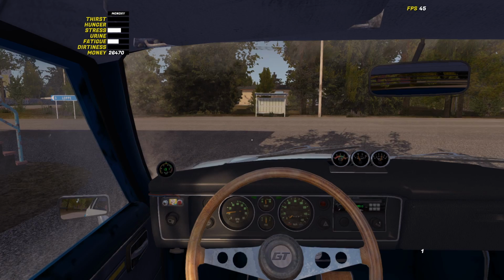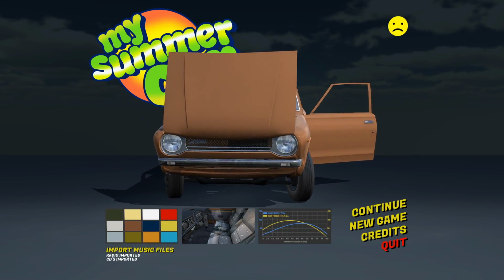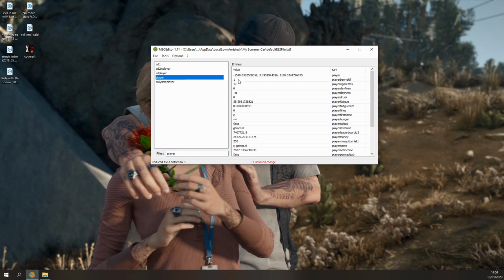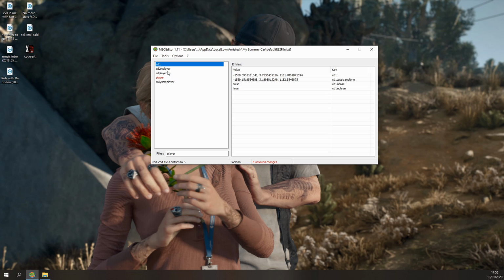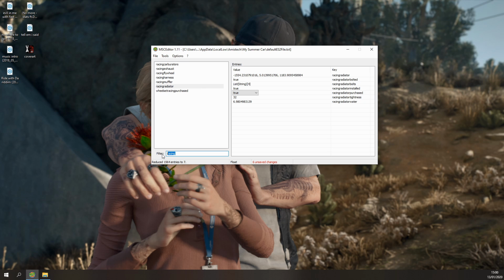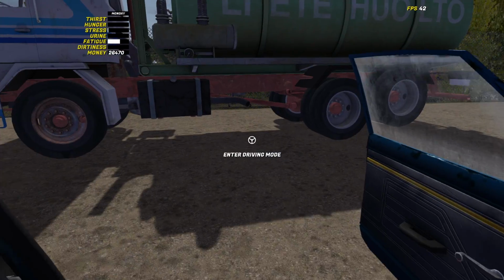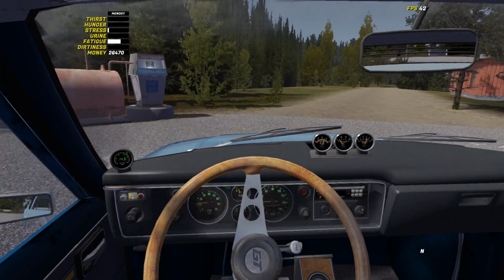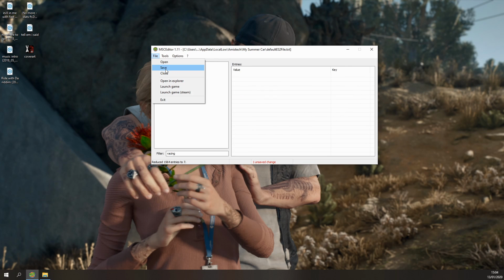My Summer Car - How To Use MSCEditor 2020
Hello and Welcome back to the next tutorial. How to use MSCEditor. I try go a little more in depth in this episode but only going through the things you are most likely to use and find most helpful. I hope this little guide helps you get a better understanding of the tools and makes your experimental game a little more interesting.

About my summer car:

My Summer Car is the ultimate car owning, building, fixing, tuning, maintenance AND permadeath life survival simulator. You start the game with hundreds of loose parts and assemble both car and engine.

PSN: CJGames0

PC SPECS:

Thermaltake core x71
4x Western Digital 1TB
Gigabyte x470 gaming 7 wifi
AMD Ryzen 2700x
32GB Corsair Vengance 3200MHZ
Gigabyte Aorus 1080 TI EXTREME EDITION 11G